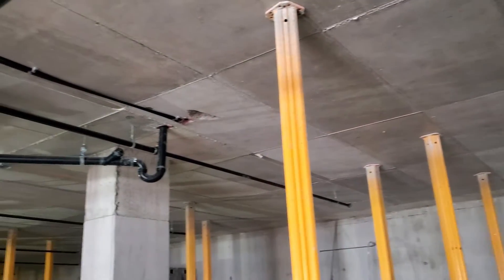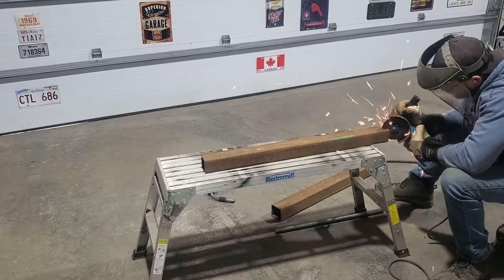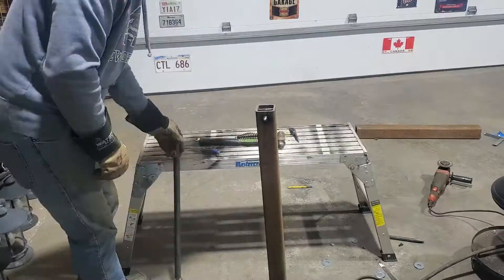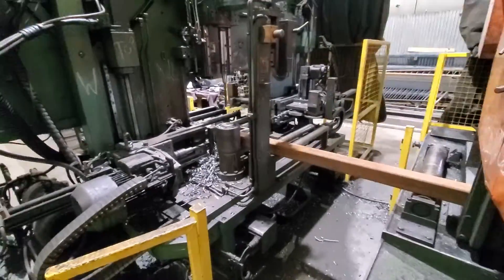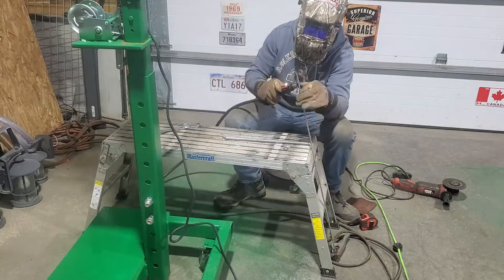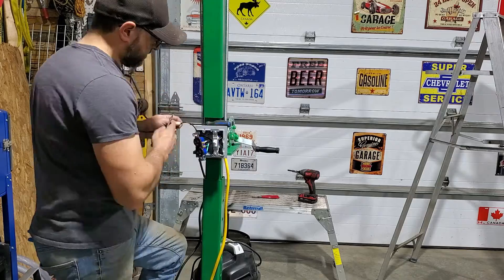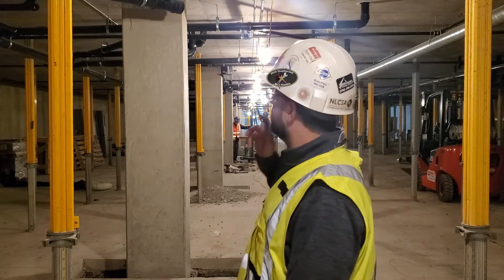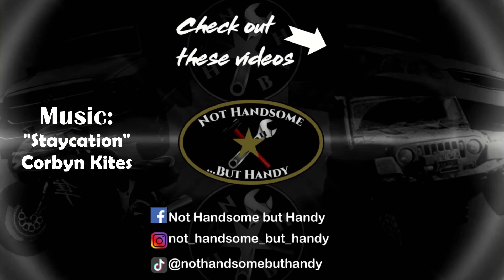Overhead Drilling Machine for Rotary Hammer Drills DIY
This is a custom drill stand built for overhead drilling concrete to increase speed and accuracy and reduce user fatigue.
After some trouble finding a pre-built machine we were forced to build our own and so far the results are great.
The design is a combination of elements from other companies and our own custom pulley mechanism.
This unit is for personal use and not for sale.